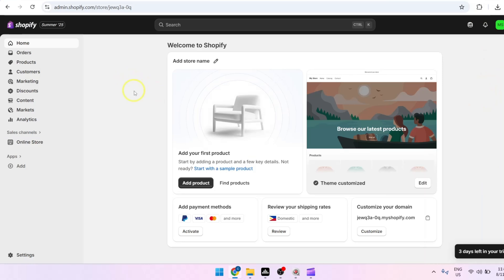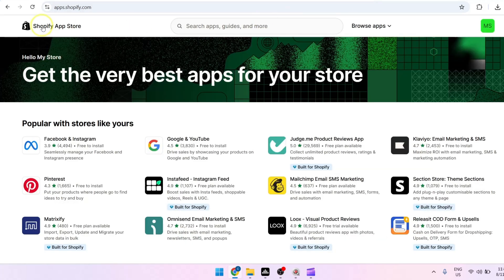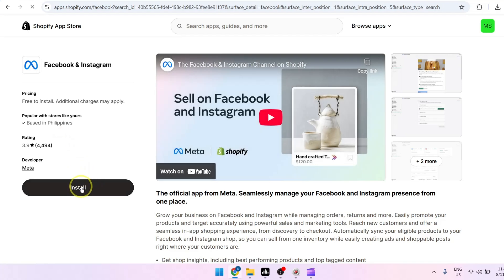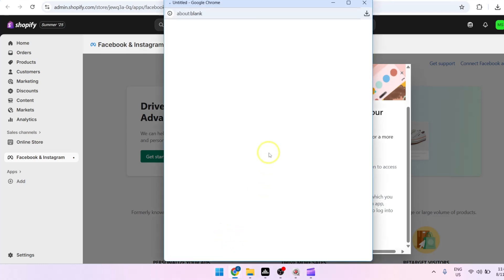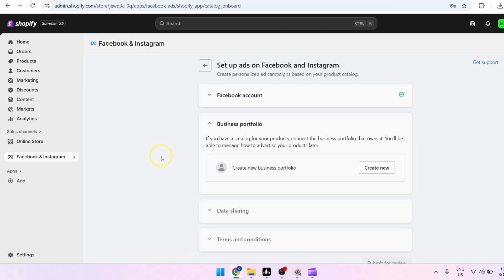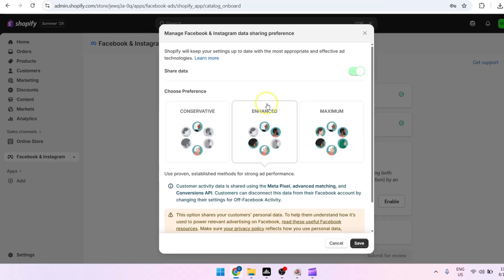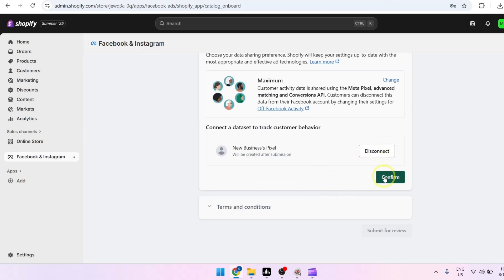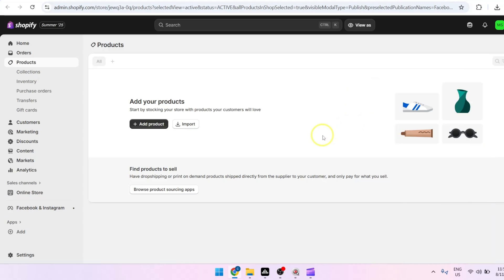How To Add Shopify Products To Facebook Catalog 2025 (RIGHT WAY)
Learn how to add Shopify products to your Facebook Catalog so you can sell directly on Facebook and Instagram. This guide walks you through connecting your Shopify store to Facebook, syncing your products automatically, and managing your catalog from Commerce Manager.

Perfect for Shopify store owners who want to increase sales through Facebook Shops, Instagram Shopping, and ads. Works for both new and existing Facebook Business accounts.